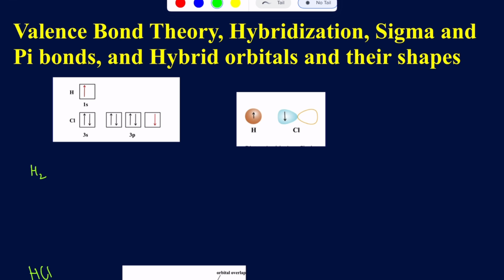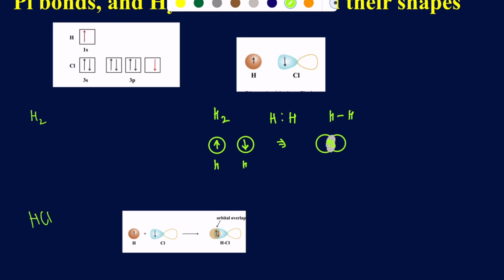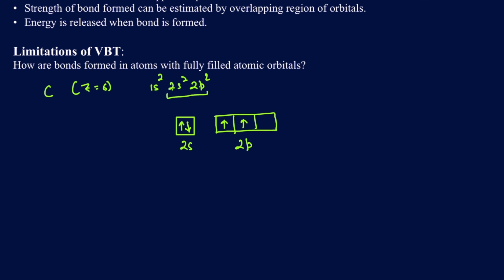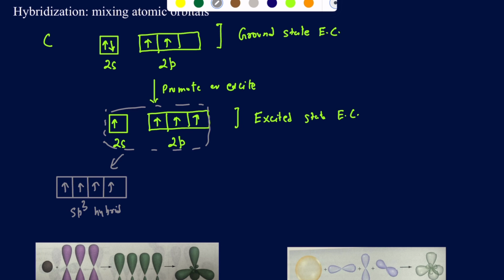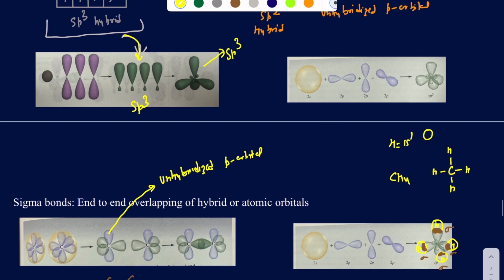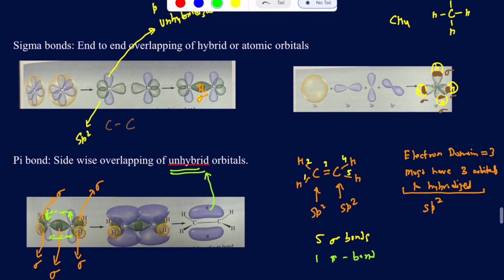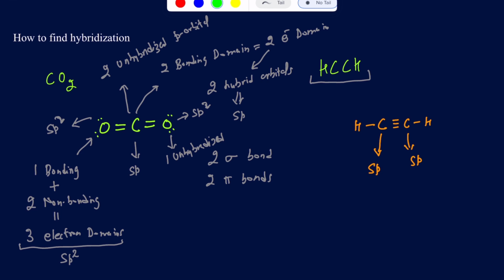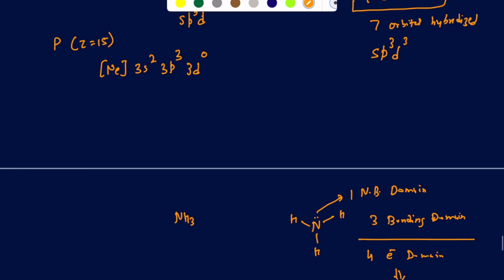Valence bond theory, hybridization, sigma, pi bonds